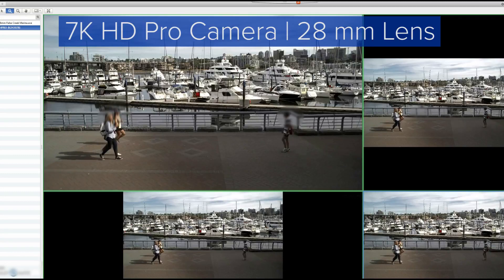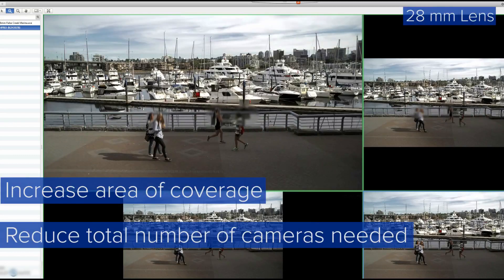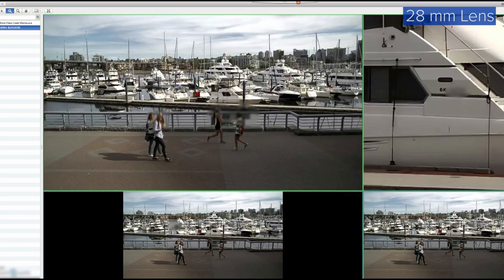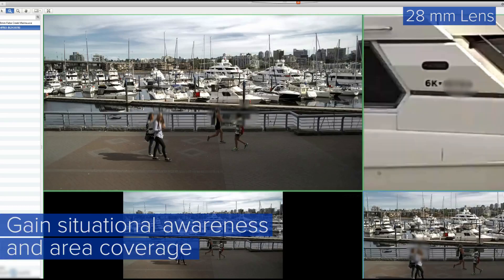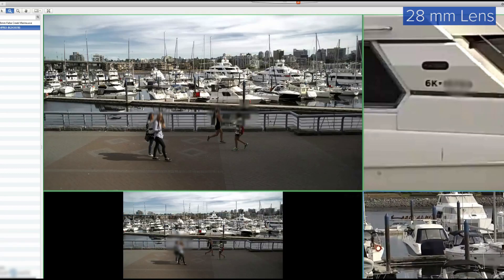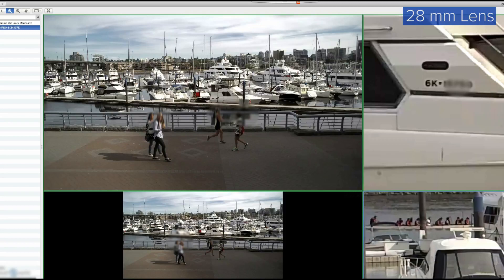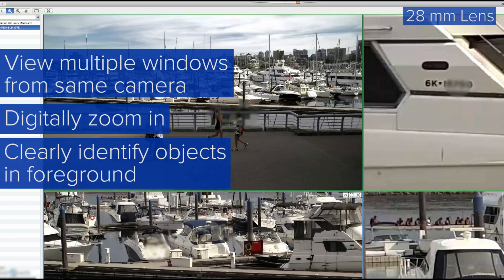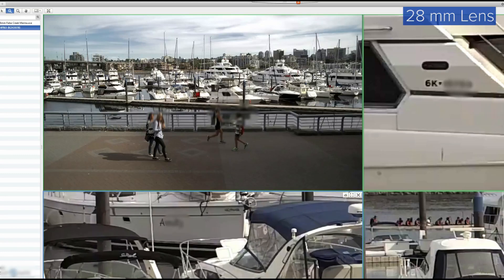The Avigilon 7K HD Pro Camera | Lens Comparison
In this video, we show you the surveillance performance comparisons between the 28mm, 100mm and 200mm lens on our Avigilon 7K (30 MP) HD Pro Camera.